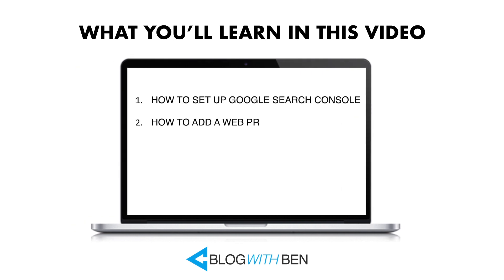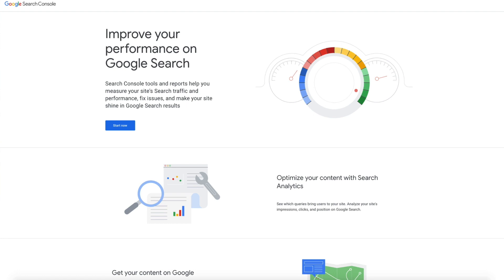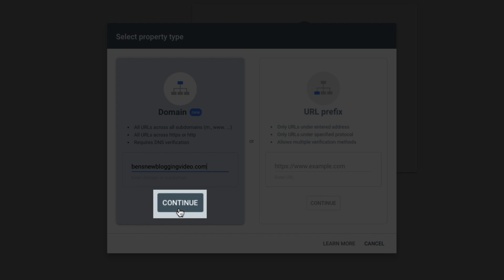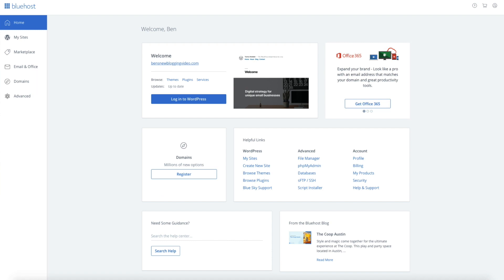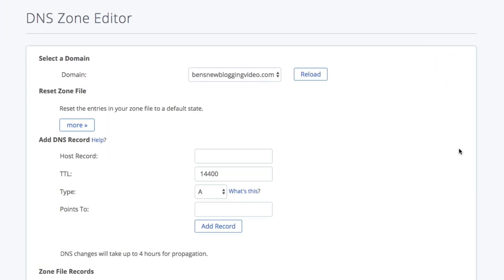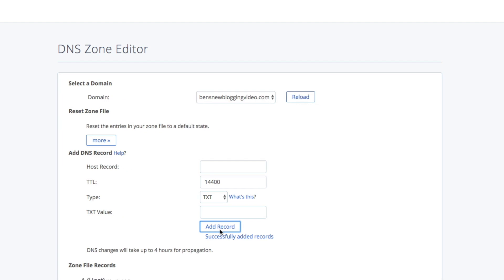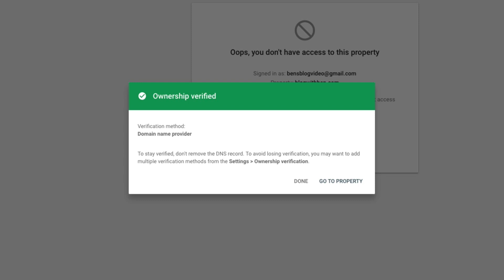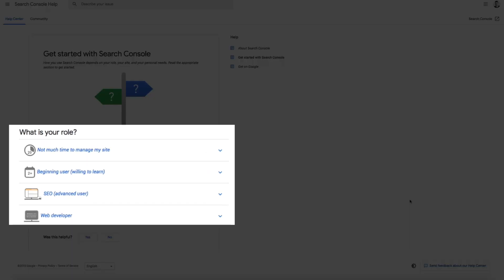How to Verify Your Domain on Google Search Console in 2019 (DNS and TXT Record)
In this video, you’ll learn how to verify your domain ownership in Google Search Console via TXT record. Specifically, I’ll show you how to set up your Search Console account, add a web property to that account, and verify your domain so that Google knows you’re the owner.

This is important for a couple of reasons because once you’re verified, you’ll have access to Google search data, you can submit your sitemap to Google, and you’ll have a positive impact on your blog’s presence within Google’s search results.

Please note that I purchased my domain from Bluehost. So, if your domain provider isn’t Bluehost, some of the steps in this video will be different. However, I’ve listed a “Host-Specific” link below that will help guide you through the process if your web host is something other than Bluehost. Either way, the majority of these steps in the video are the same regardless of where you purchased your domain from.

IMPORTANT: There have been some changes to the Bluehost backend since this video was published. Due to this, I created a quick Google doc that outlines the new steps you'll need to take in order to create a new TXT record in Bluehost. Please refer to this doc while I work on creating an updated video tutorial. Thanks for your patience! :)

1. How to set up Google Search Console.
2. How to add a web property to Search Console.
3. How to verify your domain via TXT record and DNS Zone Editor.

IMPORTANT LINKS FOR THIS VIDEO

1. Sign up for a Google account

2. Get started with your Google Search Console account

3. Add a TXT verification record (any host)

4. Verify your domain (host-specific) steps

5. Getting started with Google Search Console

Be sure to grab your FREE copy of "The Blog Starter Kit" and learn how to build, grow, and monetize your next blog. Inside I'll show you how to turn any blog into a thriving business.